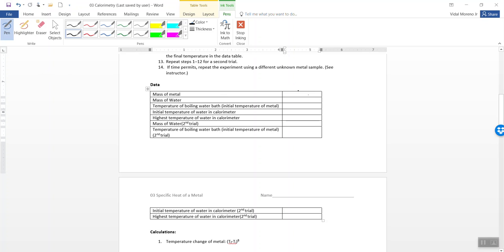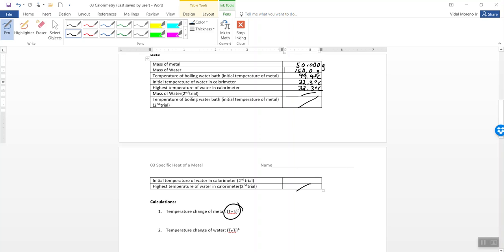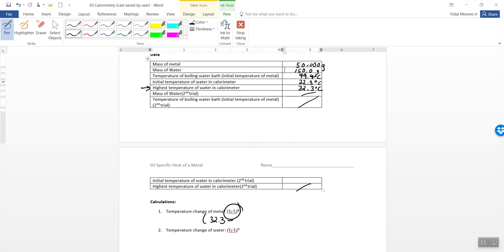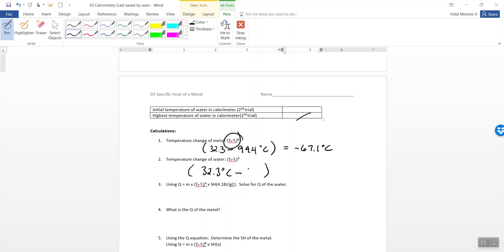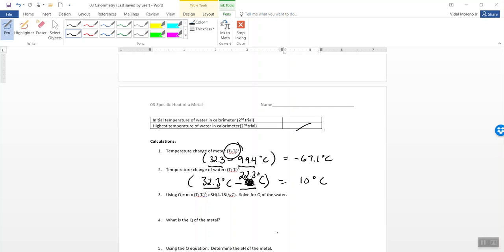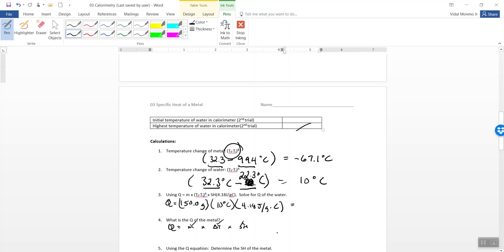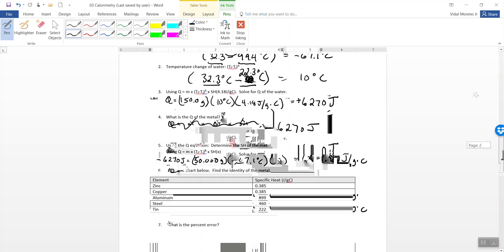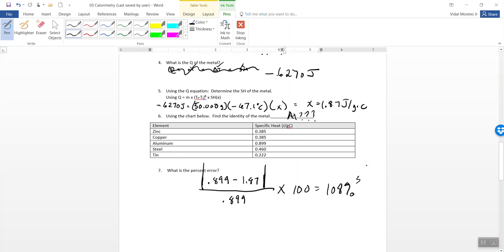Calorimetry Post Lab